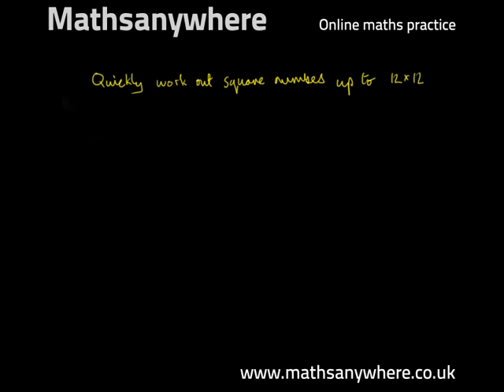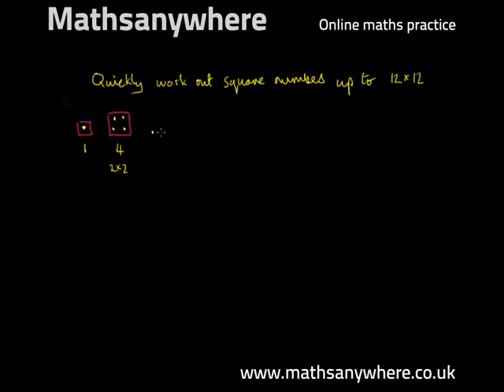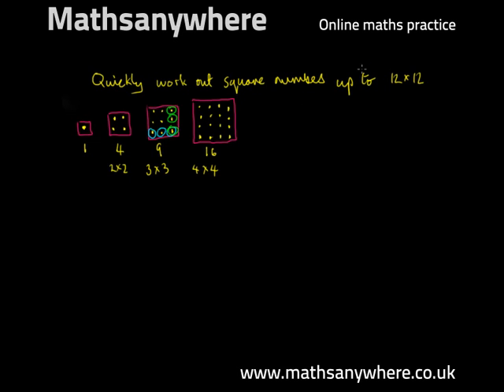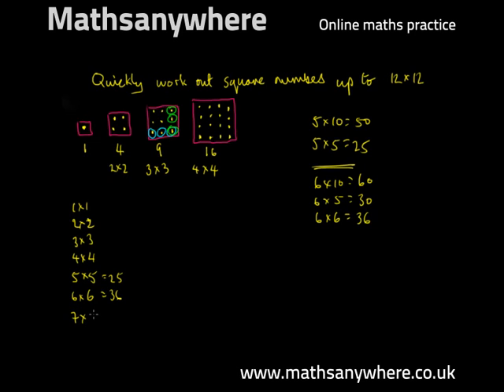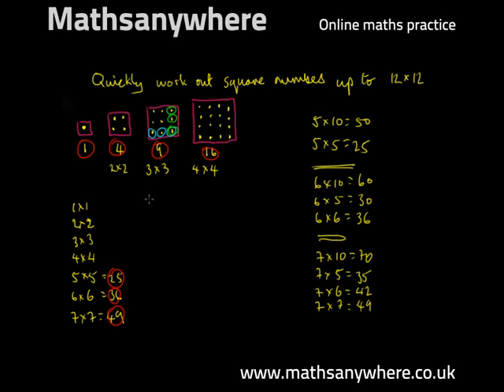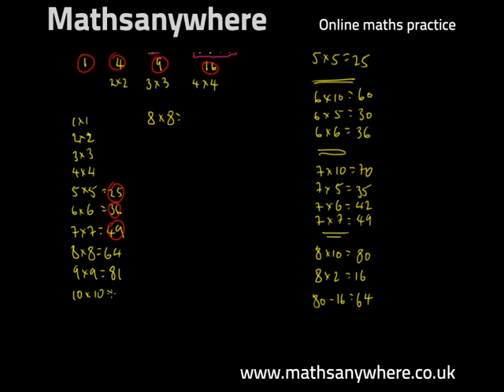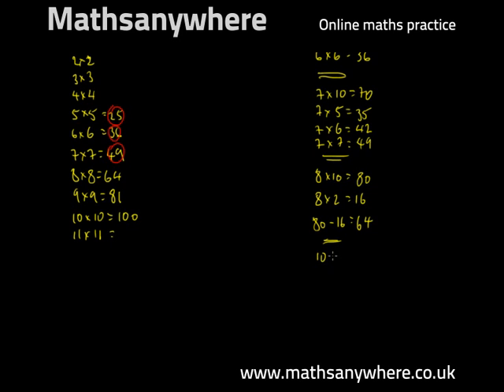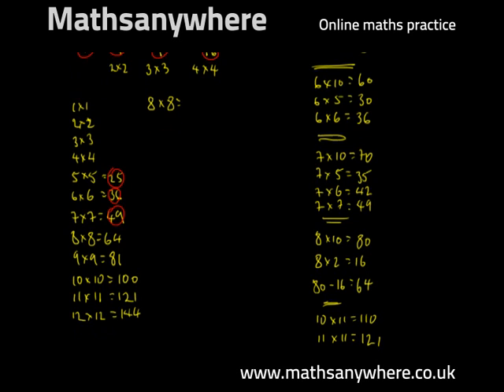How to quickly calculate square numbers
In this step by step lesson we are shown how to quickly calculate square numbers. The video demonstrates the maths problem through an easy to understand maths solution.